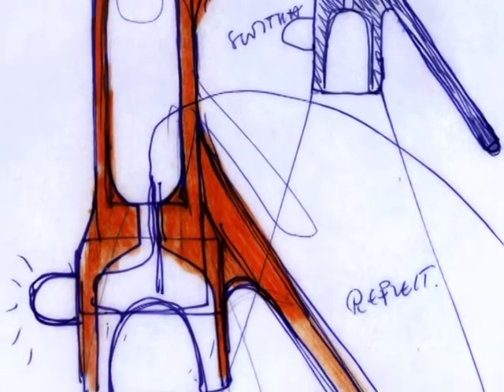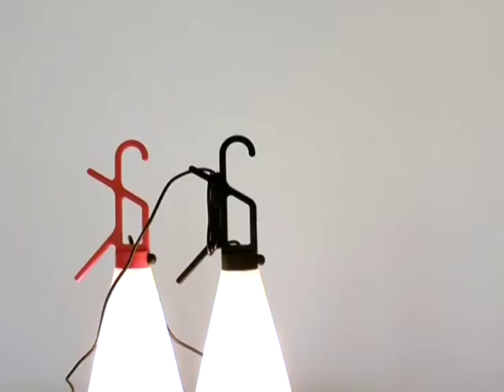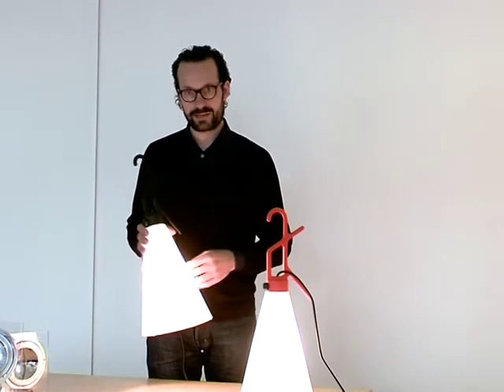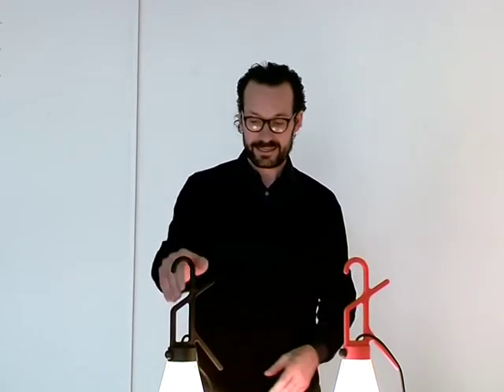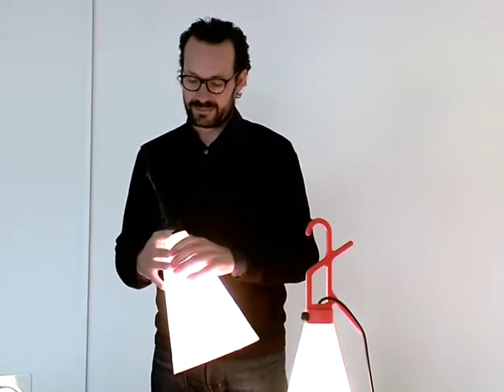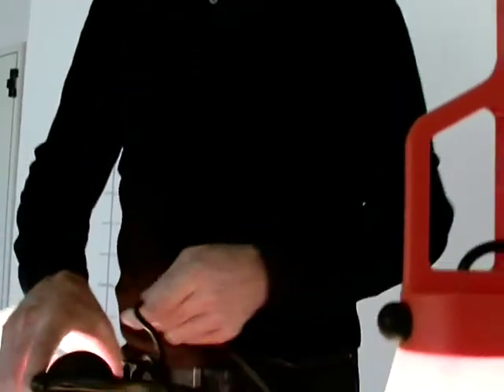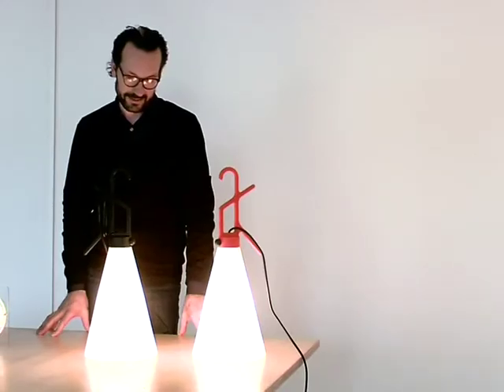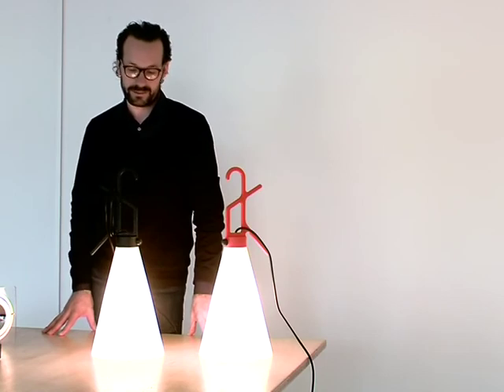A Look at Flos' May Day Light with Konstantin Grcic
Konstantin Grcic reminisces and explores the origins of his first design for Flos, the May Day light.

Extraordinarily versatile, May Day is a suspension pendant, table lamp, and floor lamp all in one. Grcic designed the sturdy hook tip to be functional as well as aesthetically pleasing and the translucent shade to be as durable as it is beautiful.